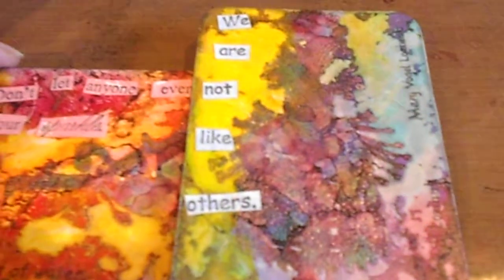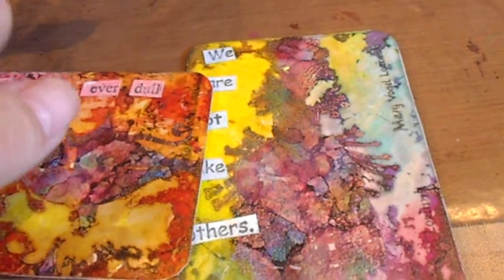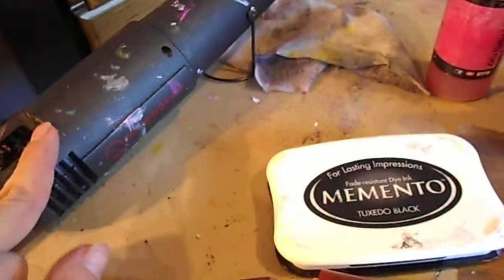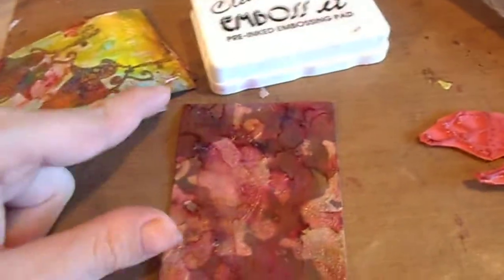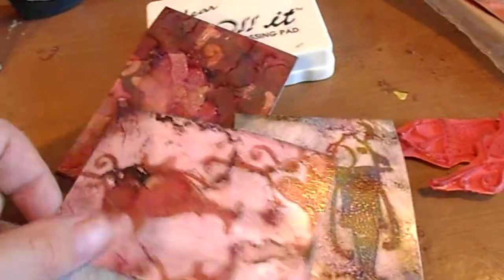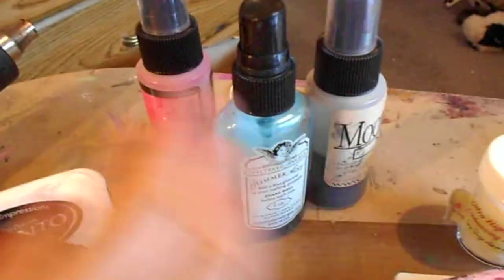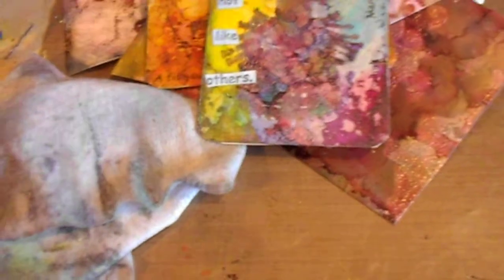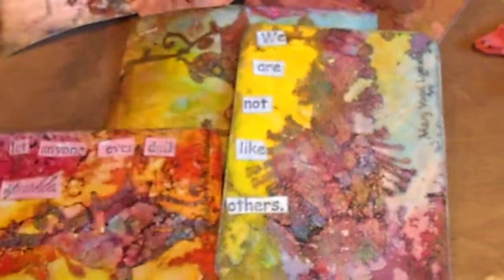ATC's featureing Mary Vogel Lozinak for VLVS! Blog Hop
here are the ATC's I made for the Link Up Blog up featureing the images by Mary Vogel Lozinak.

Plate 1383 and plate 1398
Fish in heels item 18254

come check out everyone's creations and play too if you have Mary's images by VLVS! There are prizes. and check out my blog on this project.